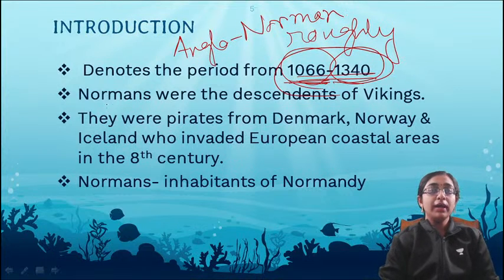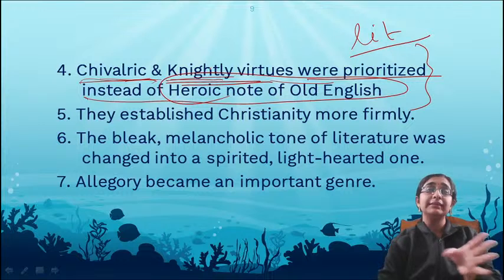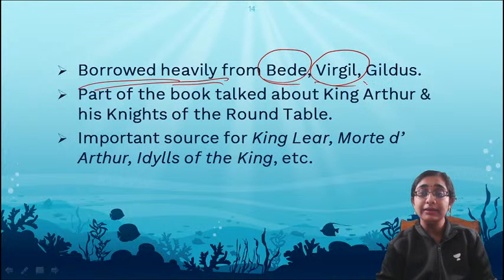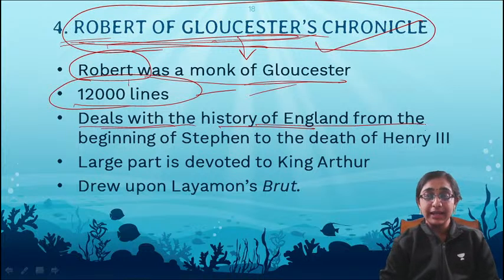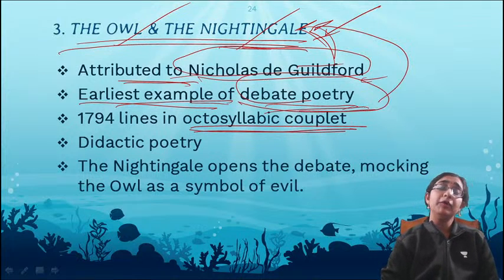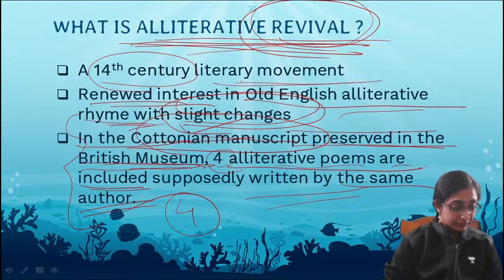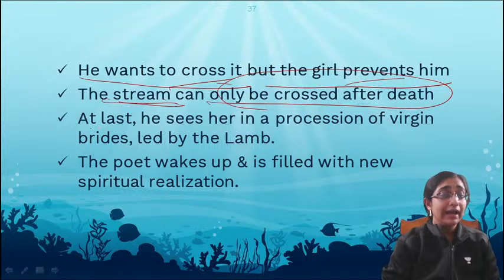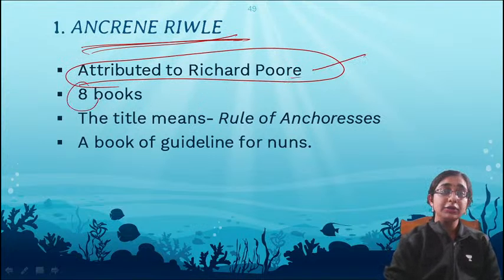03:00 PM - JRF 2021 | English by Brishti Mukherjee | Anglo - Norman Age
Welcome to Unacademy UGC NET, your one-stop solution for cracking NTA UGC NET Examination.

India’s top educators will be teaching you daily on this channel. We will cover the entire syllabus, strategy, updates, and notifications which will help you to crack NTA UGC NET examination with flying colors.

=== Live Classes Schedule (Mon-Fri) from 8th October 2020 ===

Mission JRF June 2021 | Paper-1
8:00 AM :- Aditi Ma’am (Current Affairs)

8:30 AM :- Shiv Sir (Higher Education System)

9:00 AM :- Pooja Ma’am (Research Aptitude)

9:30 AM :- Simranjit Ma’am (Mathematical Aptitude)

10:00 AM :- Kritika Ma’am (Environmental & Social Studies)

10:30 AM :- Neeraj Sir (Teaching Aptitude)

11:00 AM :- Priya Ma’am (Current Affairs)

Mission JRF June 2021 | Paper-2
11:30 AM :- Pooja Mam (Commerce)

12:30 PM :- Aditi Mam (Computer Science)

2:00 PM :- Kritika Ma’am (Geography)

3:00 PM :- Brishti Mukherjee (English)

4:00 PM :- Neeraj Sir (Political Science)

5:00 PM :- Simranjit Ma’am (Economics)

6:00 PM :- Vijendra Sir (Law)

7:00 PM :- Shiv Sir (History)

9:00 PM - Political Science ( Mohd. Saif Ahmad )

NTA UGC NET | Weekend Special Interactive Sessions

NTA UGC NET | Exam Updates

NTA UGC NET 2020 | Success Stories with Unacademy
shorturl.at/gFW02

1. One Subscription, Unlimited Access
2. Learn from your favorite teacher
3. Real time interaction with teacher
4. You can ask doubts in live class
5. Limited students
6. Download the videos & watch offline